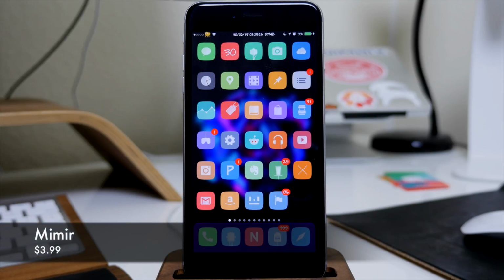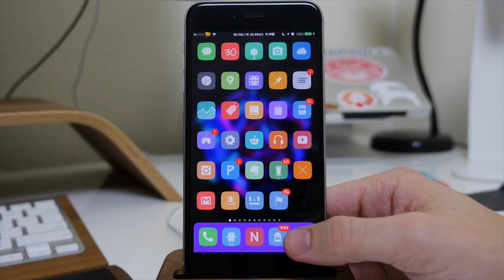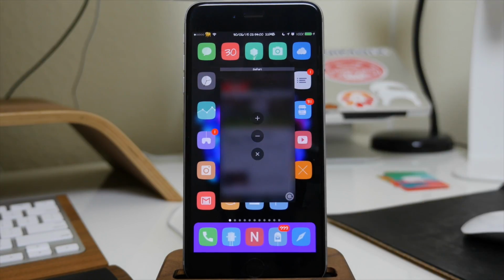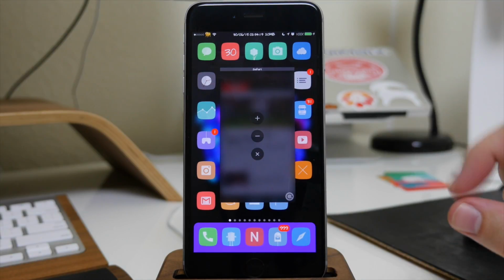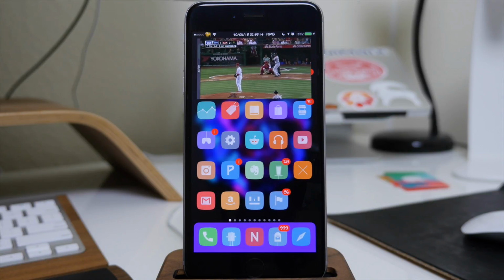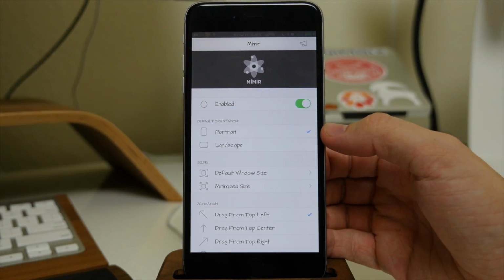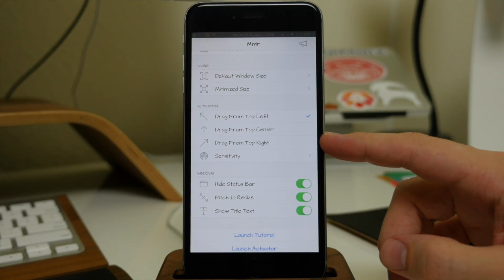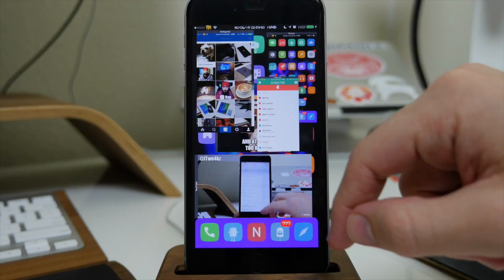Mimir brings a new way of multitasking on the iPhone - iPhone Hacks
Thi si s brand new tweak that will be available very soon that allows you to create windows for apps on your Springboard.